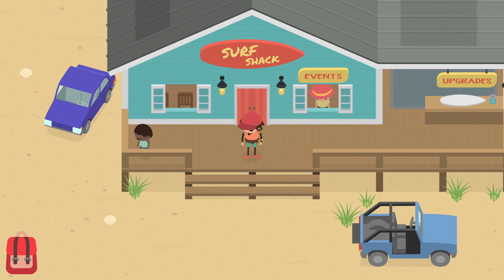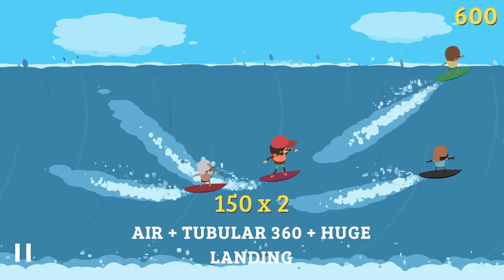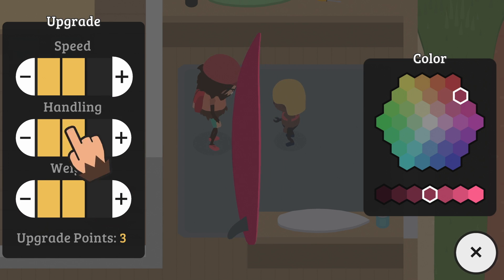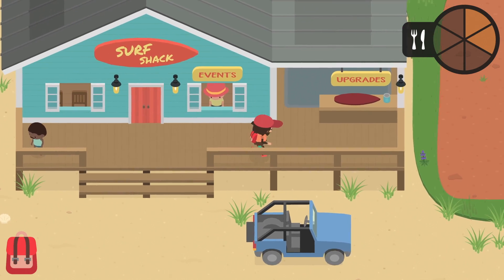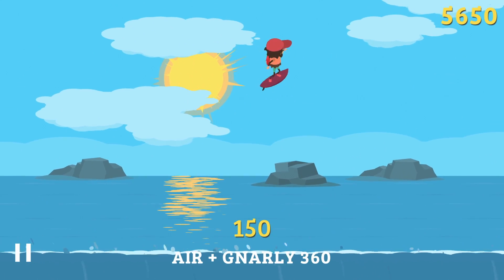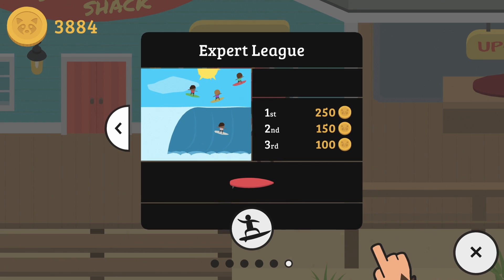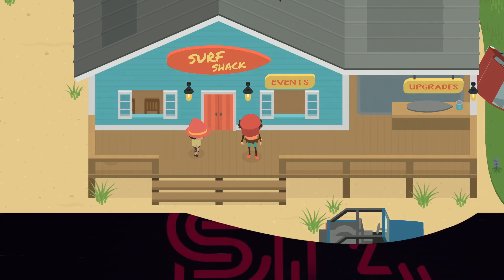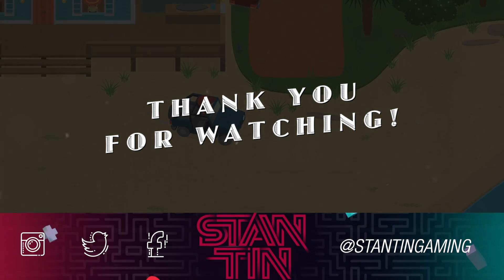COMPLETING THE SURF SHACK EVENTS - Sneaky Sasquatch Surfing